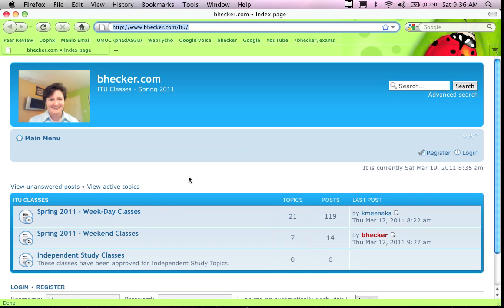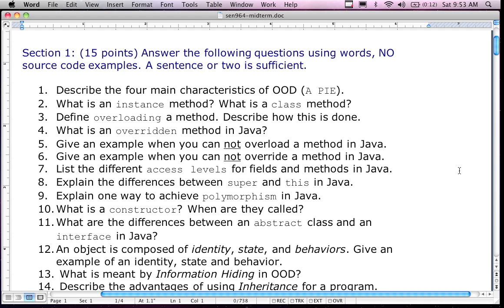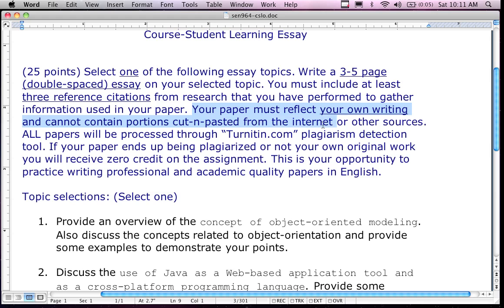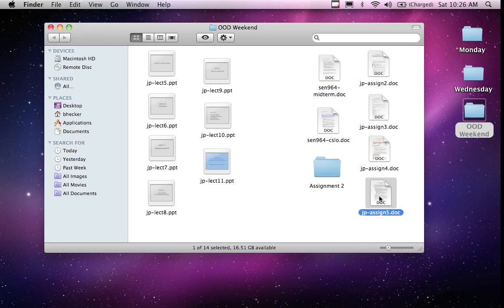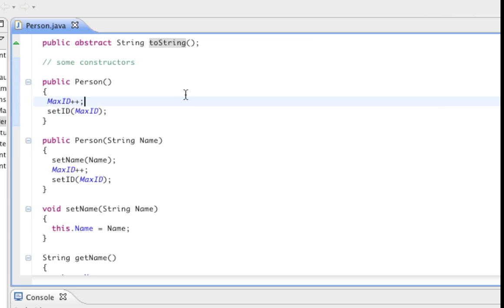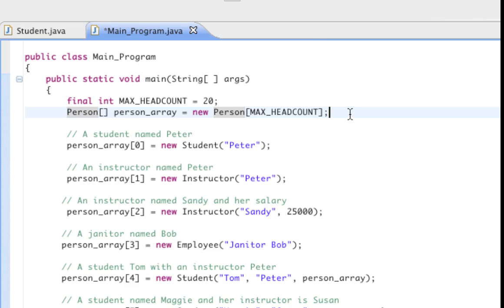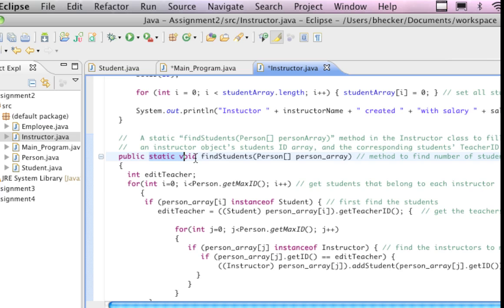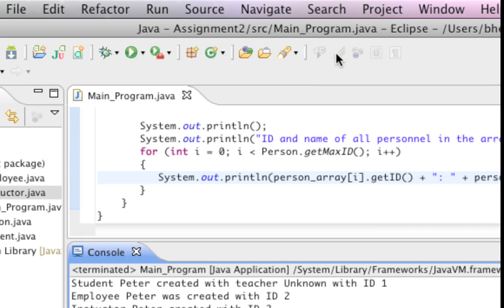OOD in Java WEEKEND class (3/19) Part 1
This lectures goes over the midterm exam, CSLO essay, and assignment #2. It also covers inheritance, abstract classes, instance and class methods and variables.